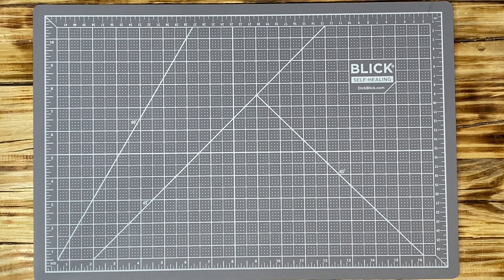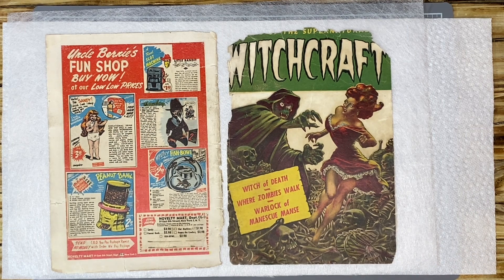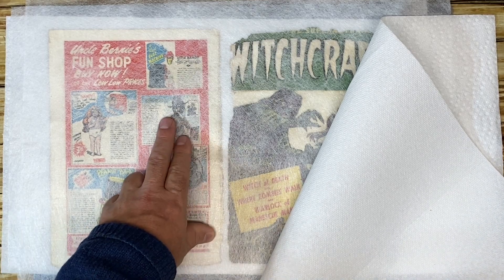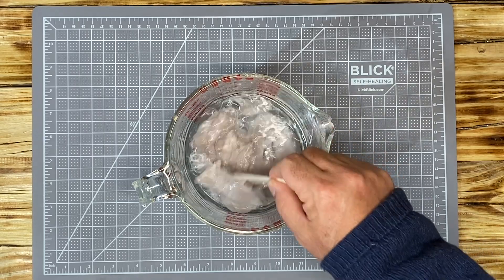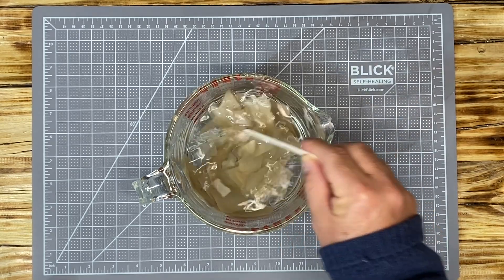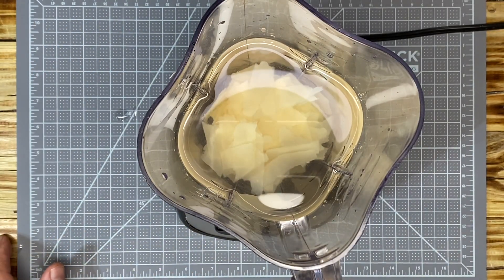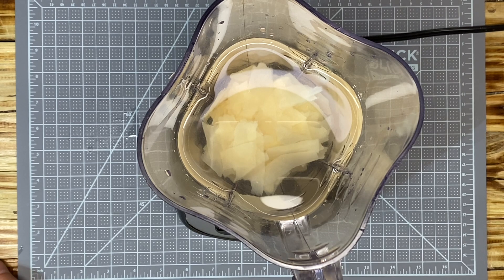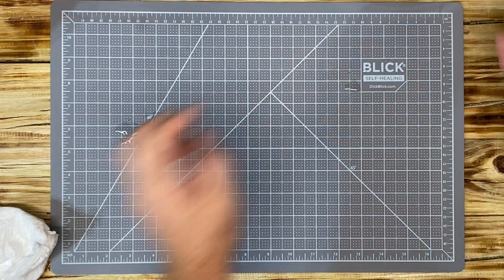Have Fun Watching CGC! Epic Golden Age Conservation! Part 5 Leaf Casting Paper Pulp!